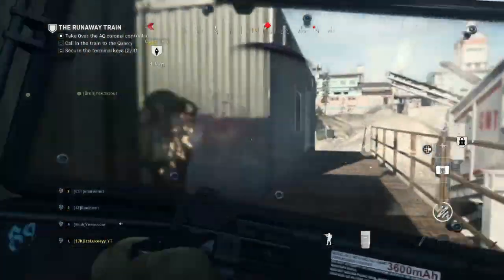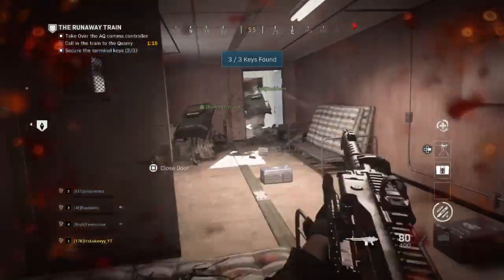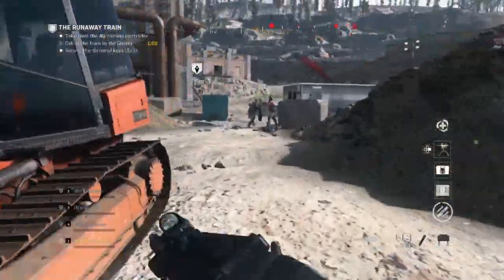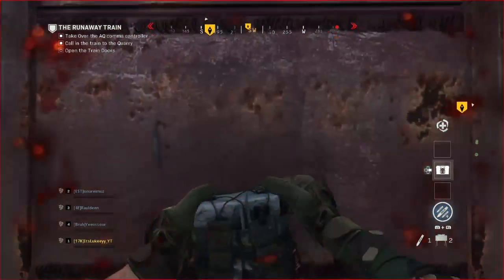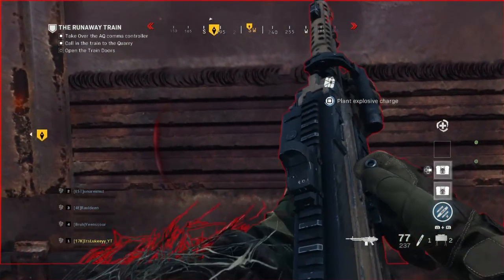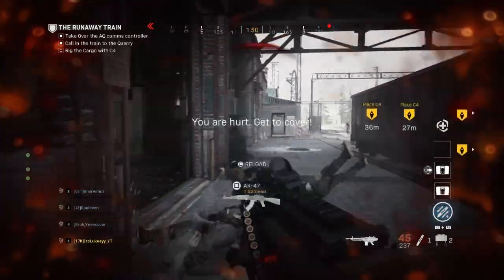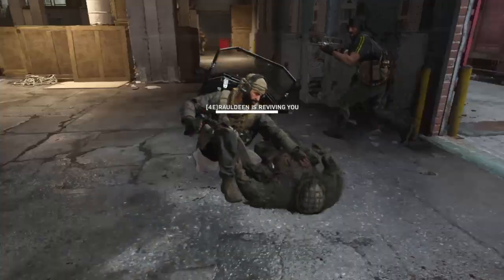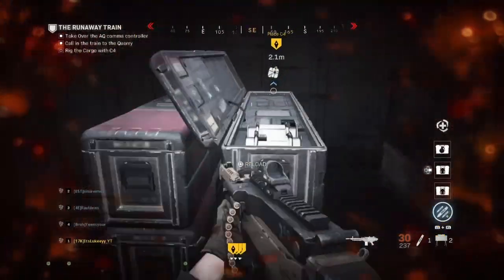Modern Warfare: Operation Brimstone - Easy Win Strats